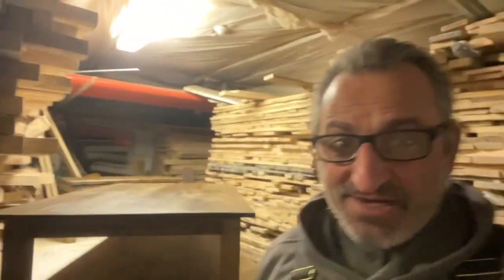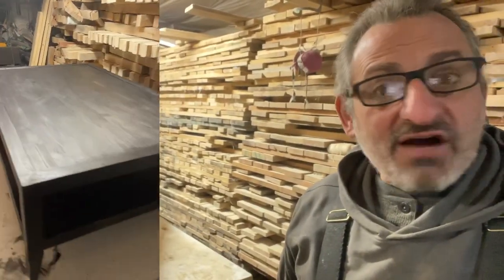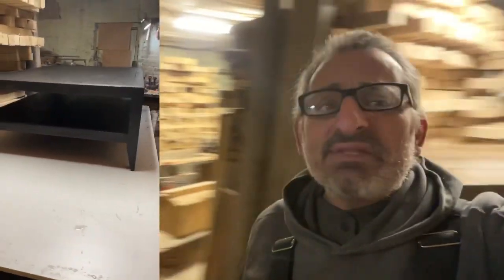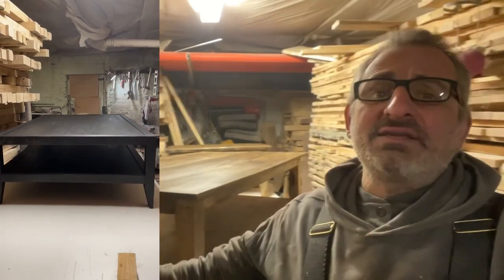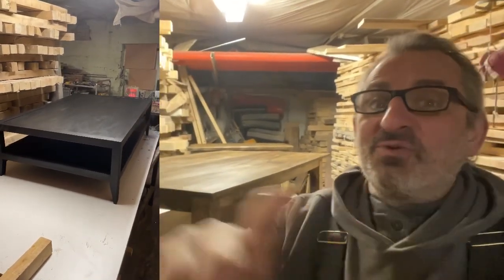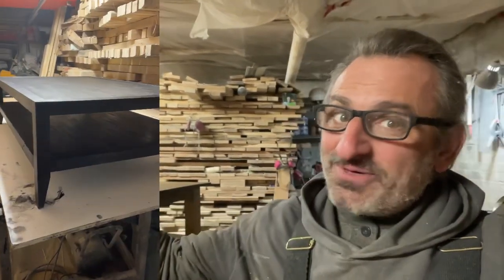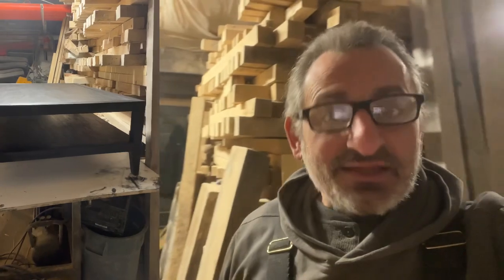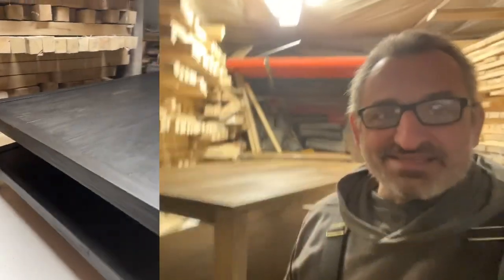Woodbench.ca french contemporary coffee table replica of discontinued RH Design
At woodbench.ca, Peter, just a guy in a garage, specializes in crafting exquisite reclaimed wood furniture, including meticulous replicas of designer coffee tables like the French Contemporary from RH. By working from his garage, Peter avoids the exorbitant rental rates of retail storefronts, allowing him to pass significant savings on to you. He begins by carefully selecting reclaimed materials, ensuring each piece tells a unique story of its previous life. Employing artisanal techniques and modern woodworking tools, Peter meticulously shapes and refines the wood, honoring its natural beauty and character. With a keen eye for detail, he recreates every aspect of the original design, from the graceful curves to the intricate details, resulting in stunning replicas that embody the same timeless elegance as the designer originals. Discover the charm and sustainability of reclaimed wood furniture at woodbench.ca, where Peter's craftsmanship transforms salvaged materials into heirloom-quality pieces for your home.